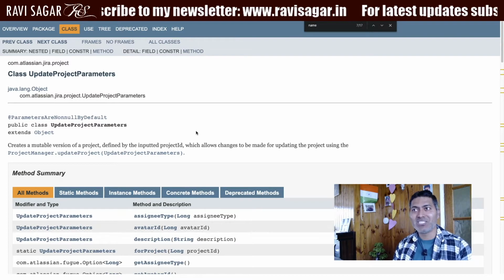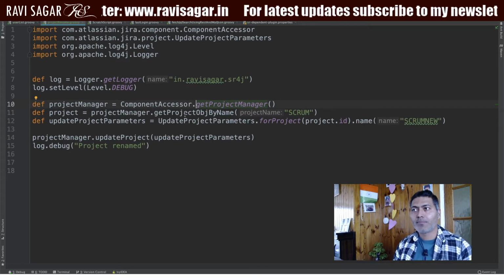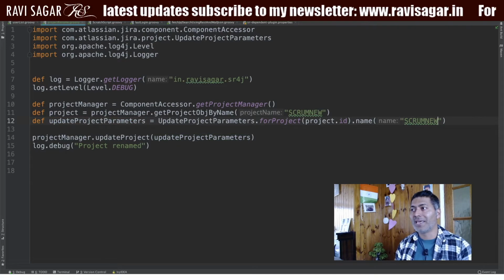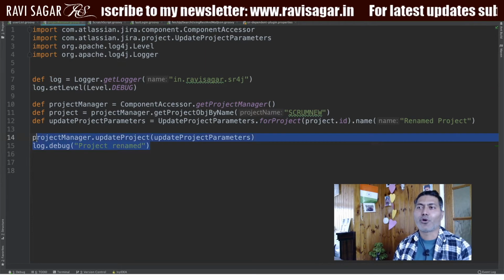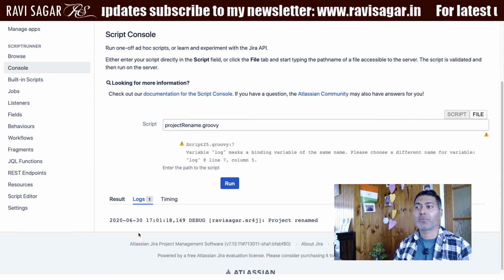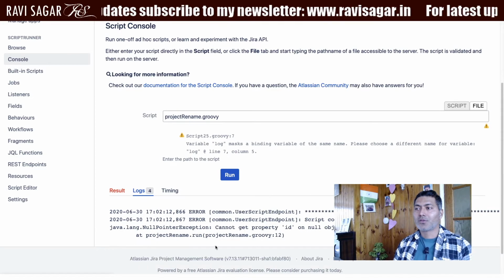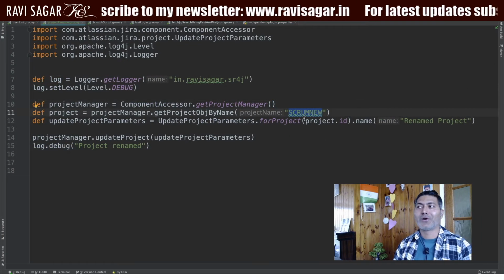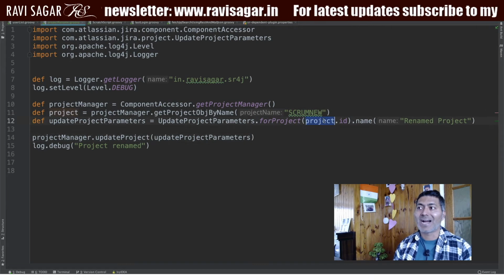ScriptRunner for Jira - Rename a project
Let us change the project name today using ScriptRunner for Jira.

1. Jira Quick Start Guide (Book)
3. Jira 7 Guide for Administrators and Developers (Video course)
4. Jira 7 Essentials (Video course)

5. Google Apps Script tutorials

Social